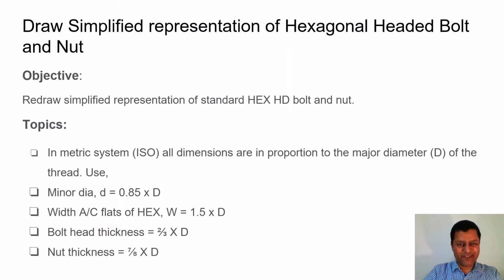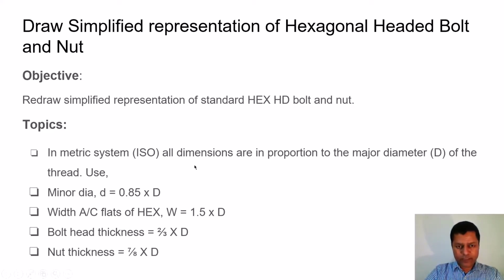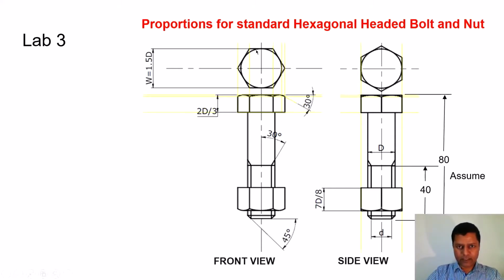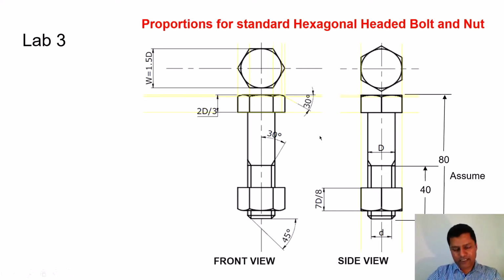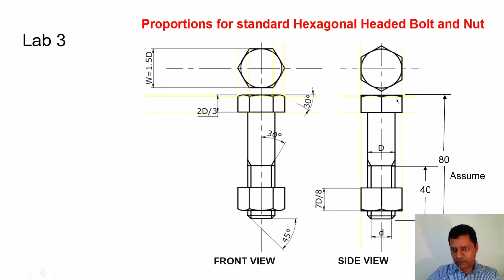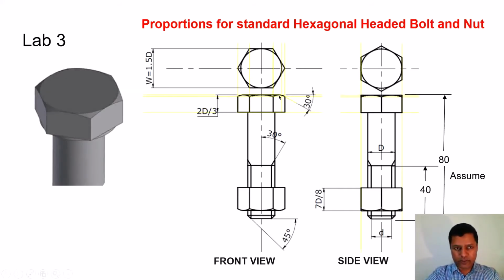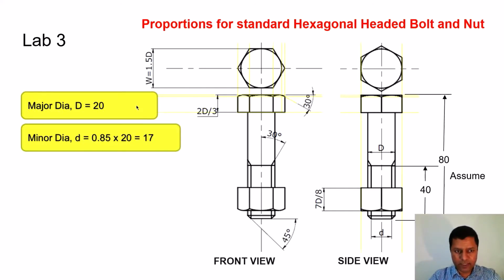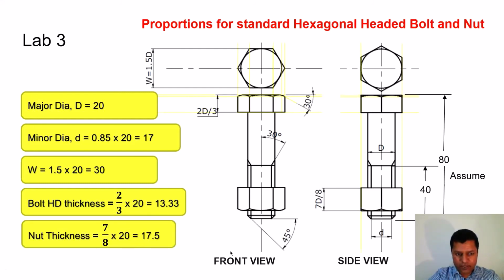What is simplified representation of hexagonal headed bolt and nut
Mechanical Drafting course MCET 201.

Understanding simplified representation of Hexagonal Headed Bolt and Nut.